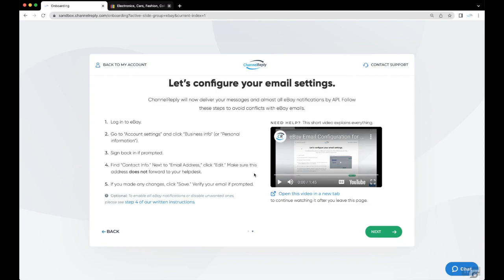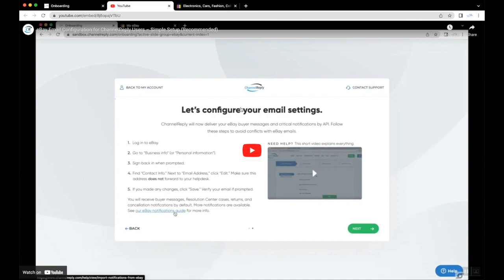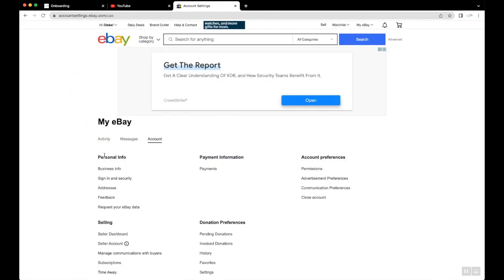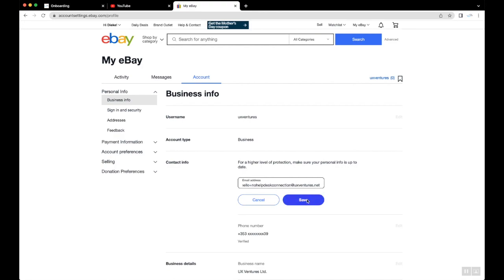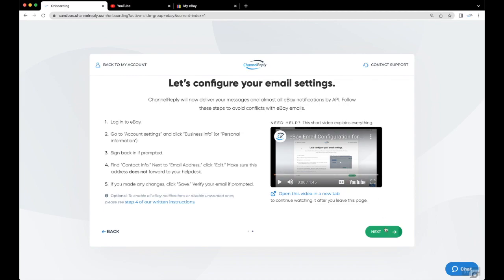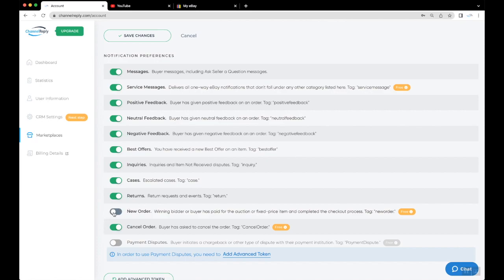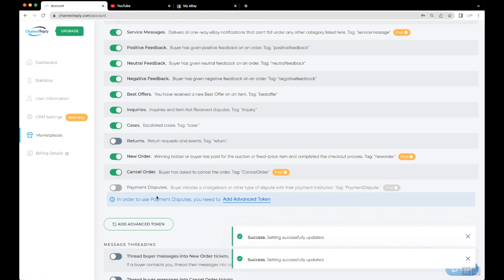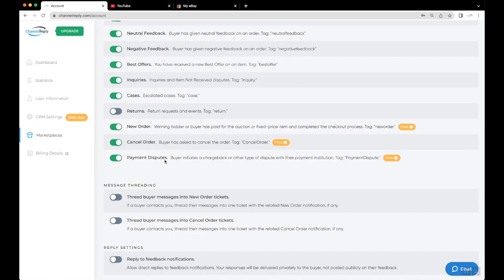eBay Email & Notification Setup for ChannelReply Users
After integrating eBay with ChannelReply, you'll receive buyer messages and almost all notifications by default. This video explains two things:

2. How to enable all the notifications you want and disable the ones you don't want.

You can find a full written version of our eBay integration instructions